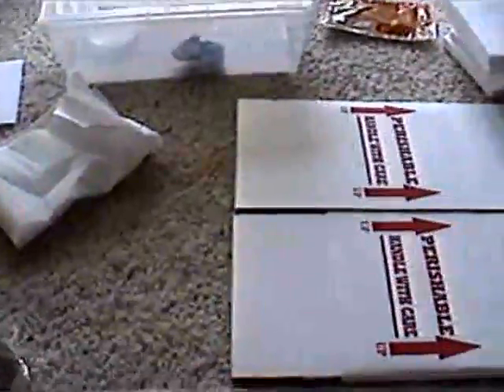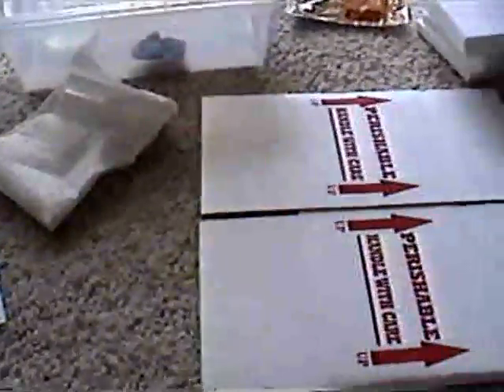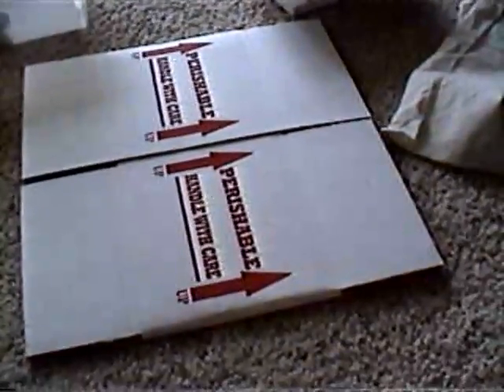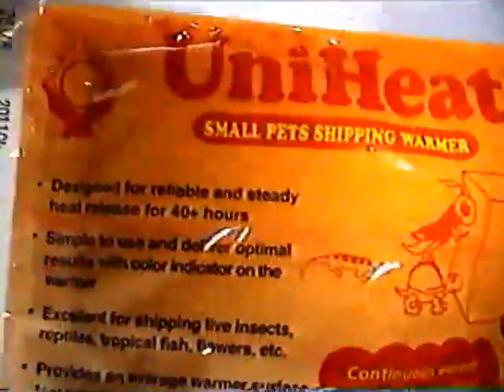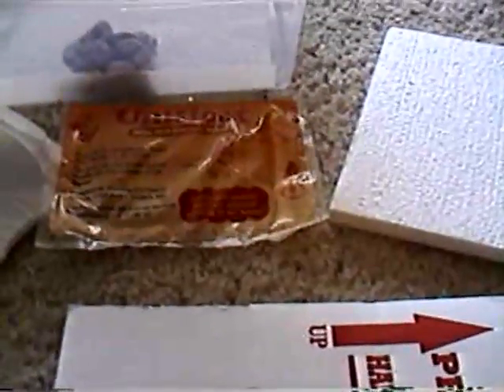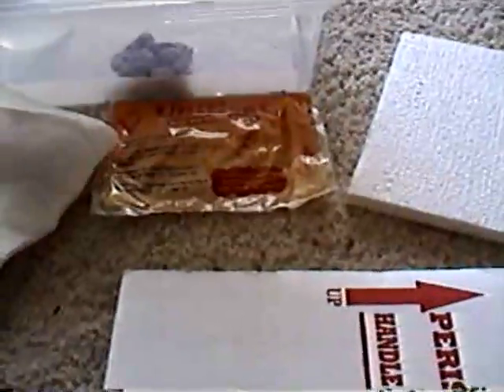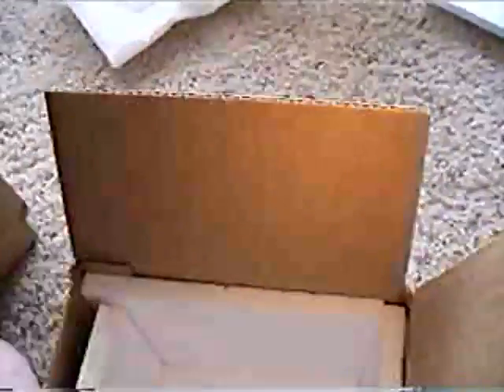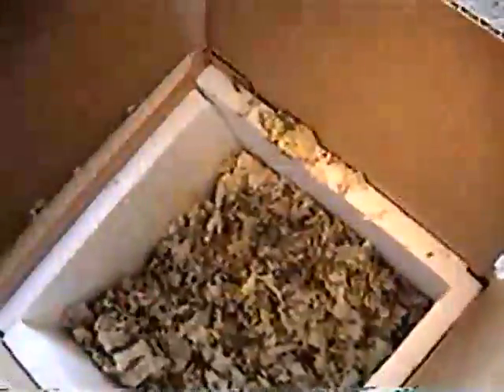Boa Shipping 101 Part 1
This video shows how I pack my baby boa's for shipping via UPS and Fed Ex Overnite. The recipient is Jason in North Carolina and he will post a video of the box when it arrives on 6-16-09